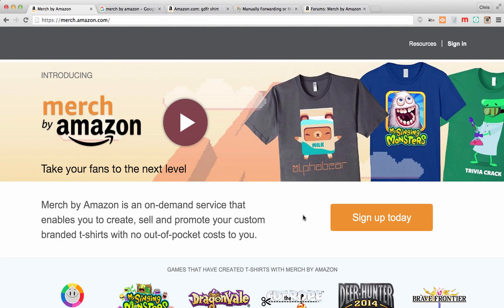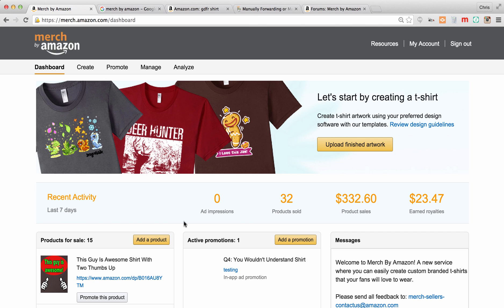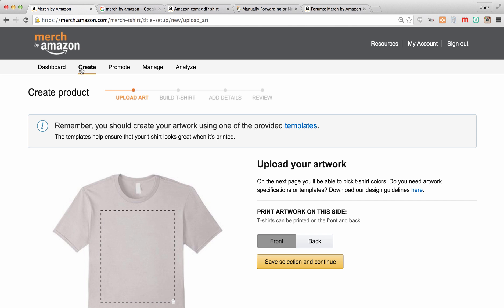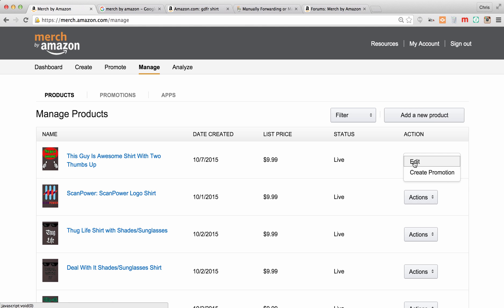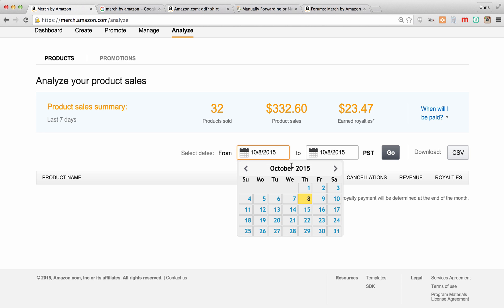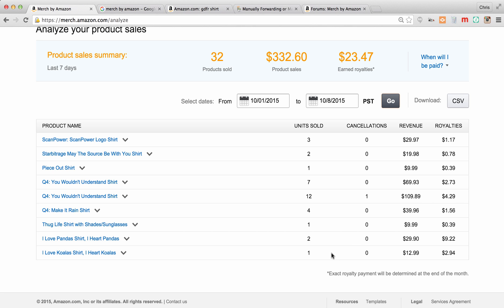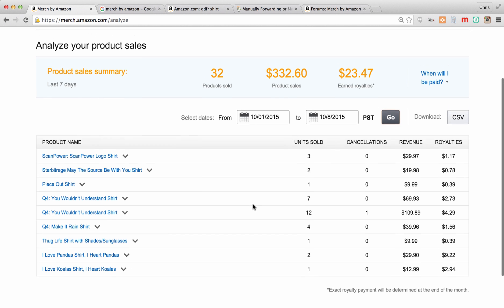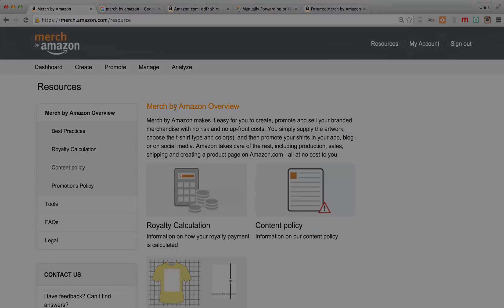Merch by Amazon - Dashboard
In this video, we take a detailed look at the Merch by Amazon dashboard. The features here include Creating, Promoting, Managing, and Analyzing your items.